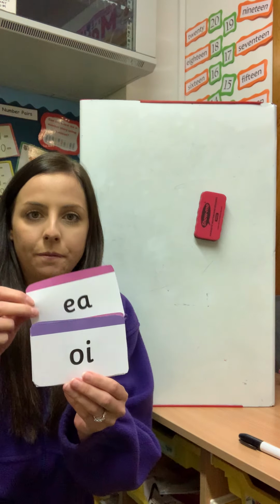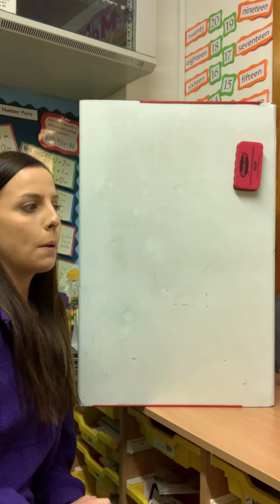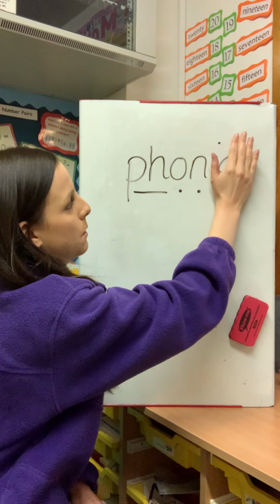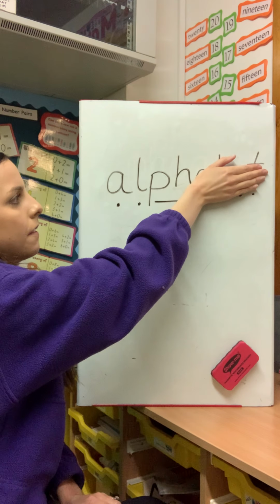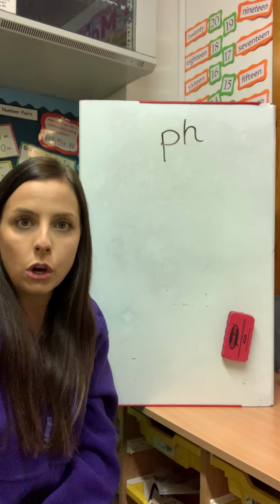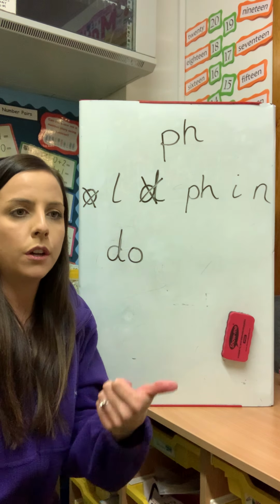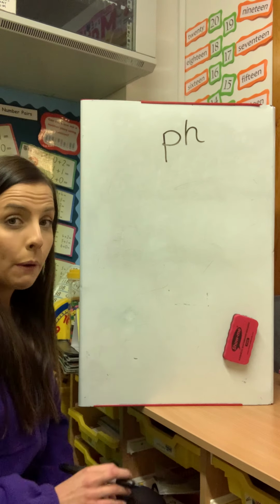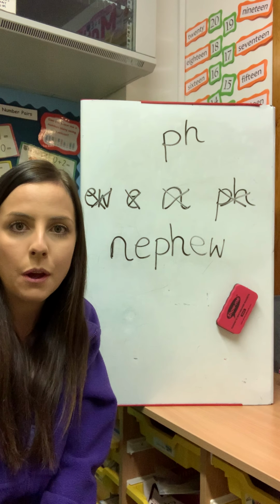Phonics - Phase 5 - ph